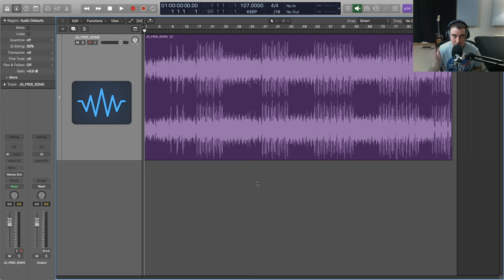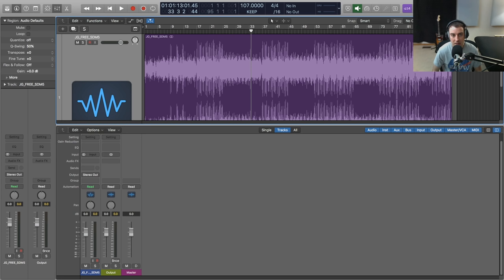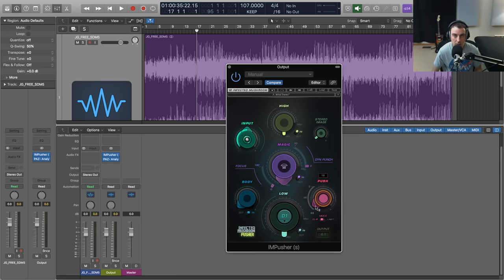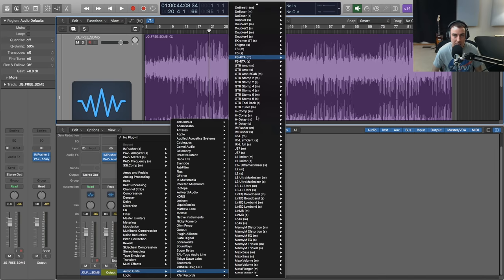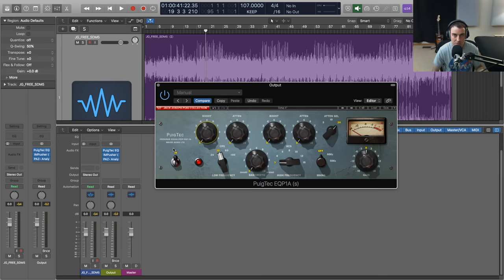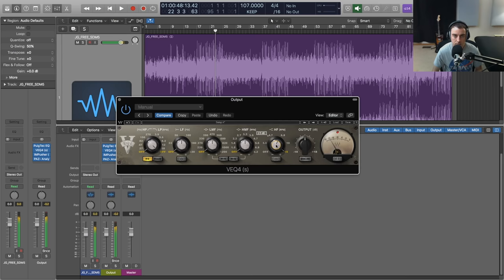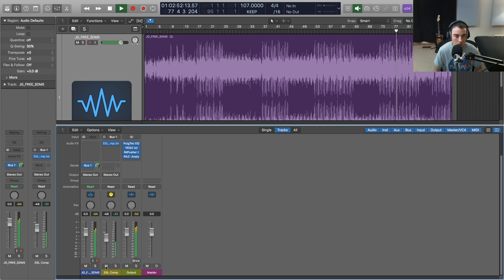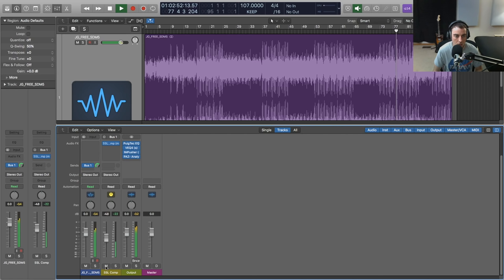Mastering with Waves Plugins Like A Pro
Many of you have been asking for a new mastering video, using some of my favorite Waves plugins! These are a lot of fun to use and can help achieve the pro masters you're after :)